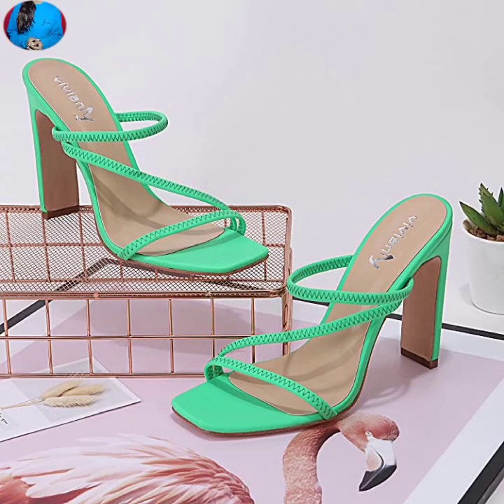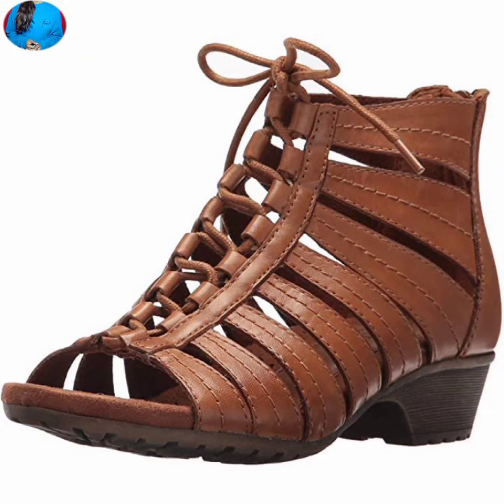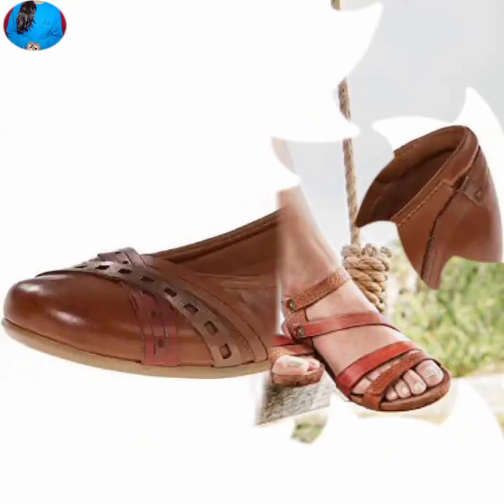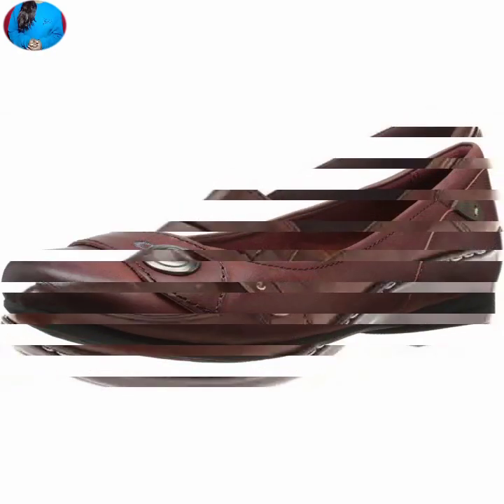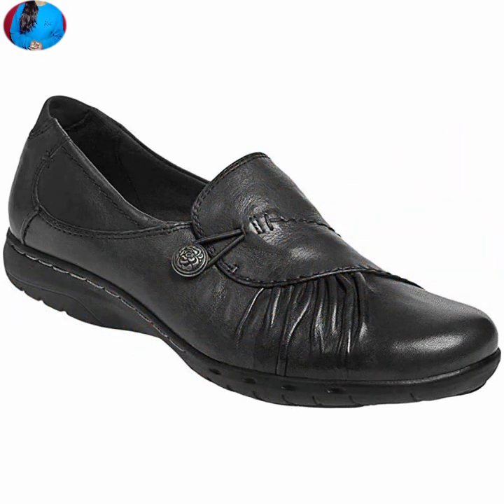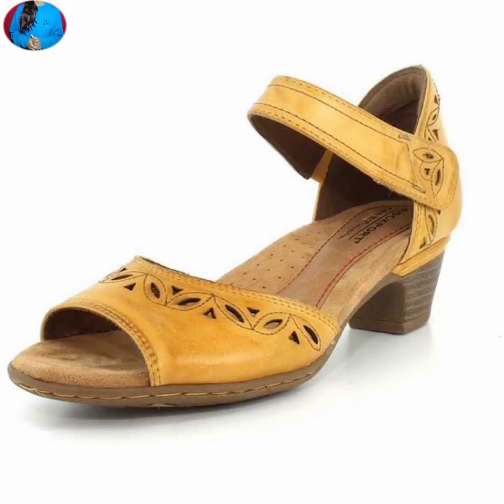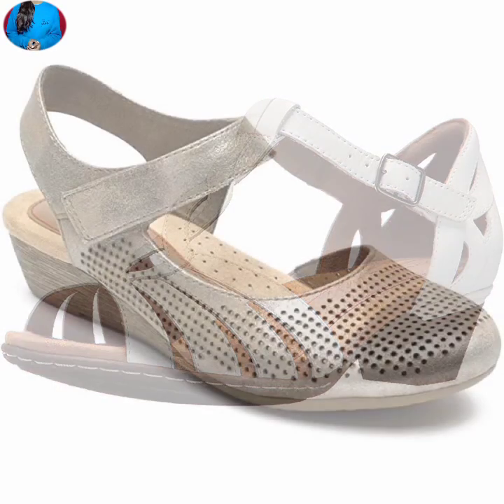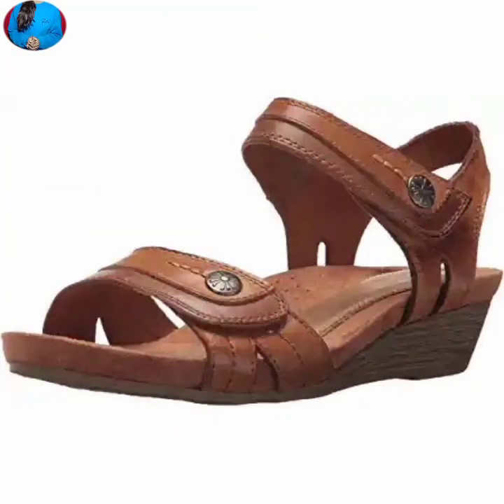AMAZON SHOES NEW LATEST BEST SHOES COLLECTION 2020 LADIES FORMAL SANDAL DESIGN